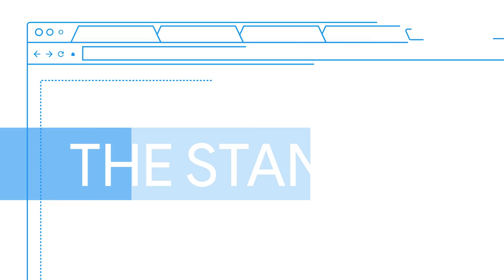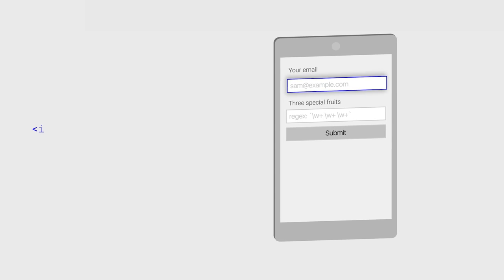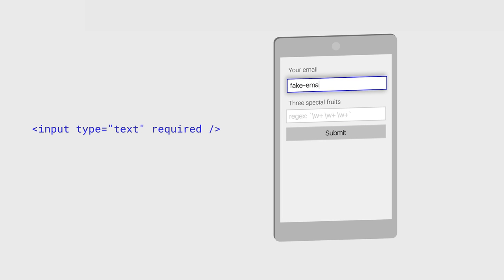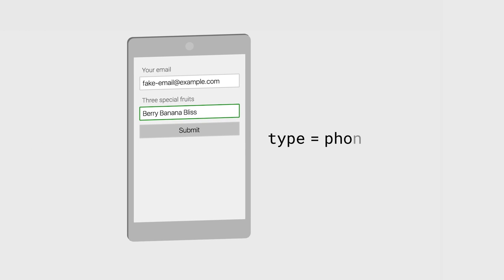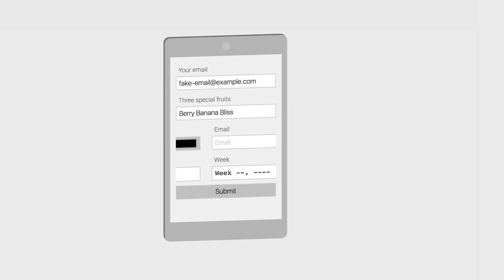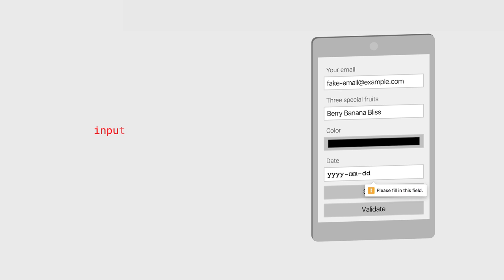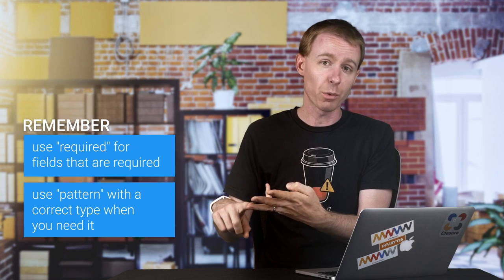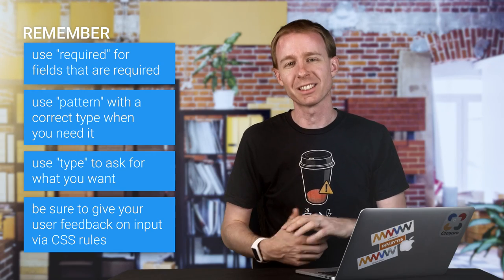Form Validation (The Standard, Ep. 5)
Sam Thorogood talks HTML form and validation, done the standard way- without libraries or frameworks.